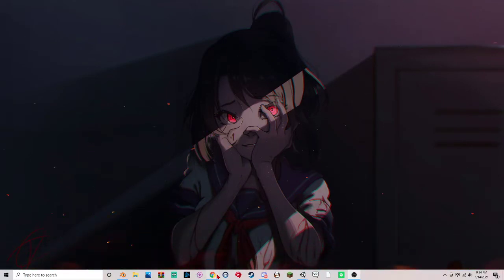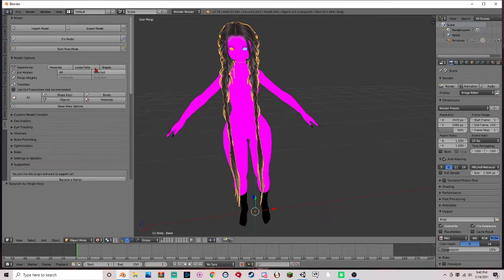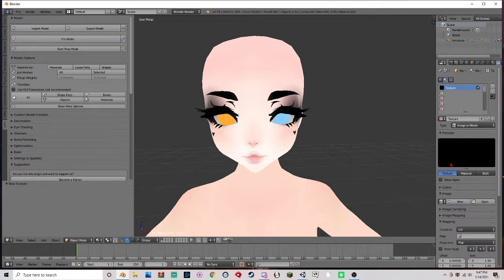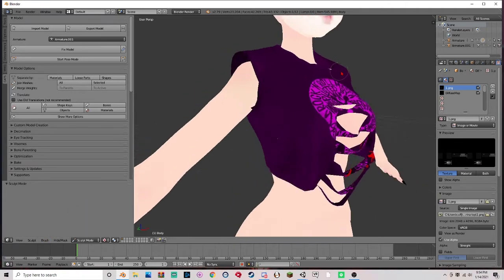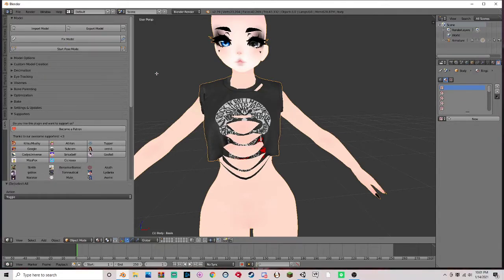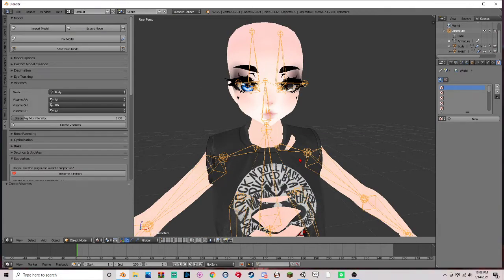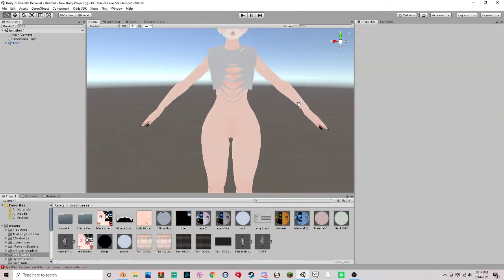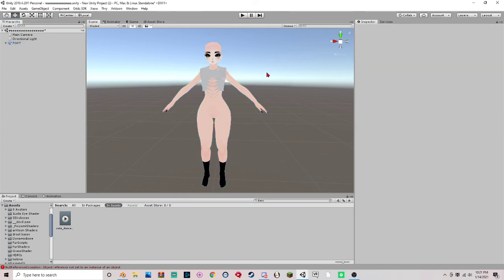.79 vrchat avatar creation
this shows how to make and add clothes to an avatar in 2.79 blender then adding it to unity and configuring it to make it ready for vrchat/fullbody